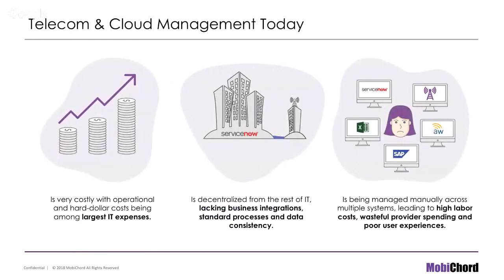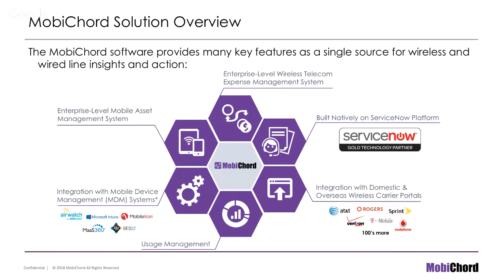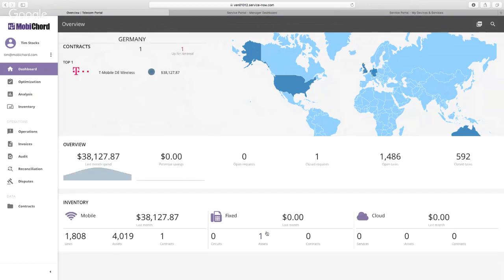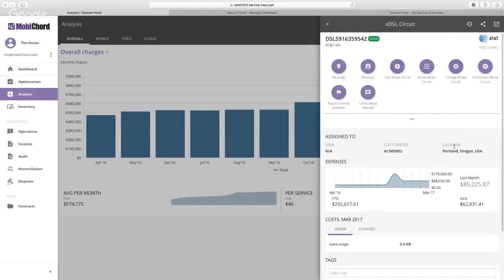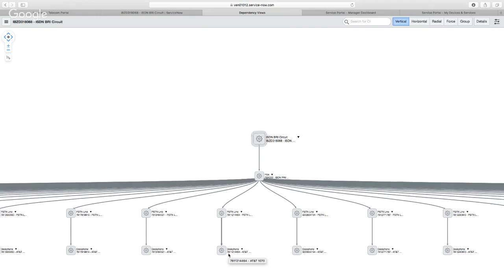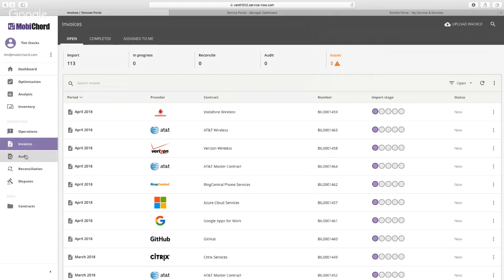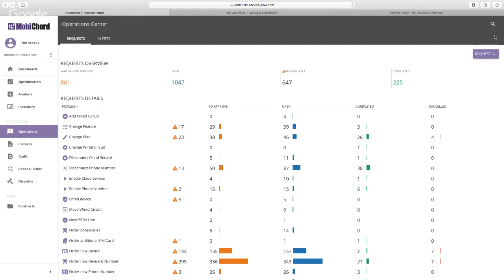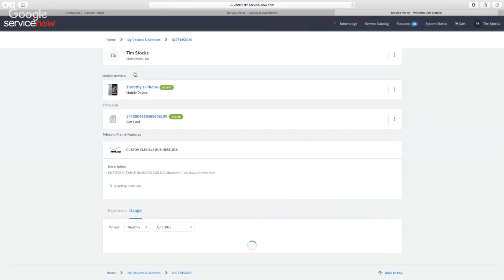Ask the Expert: Learn how to gain control of telecom assets, expenses and services on ServiceNow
Join us on April 16th at 11 am PT as MobiChord's Josh Harker, Director of Solution Consulting shares a hands-on demonstration and discussion around Adient's journey to:

Centralize telecom management on ServiceNow
Automate manual telecom work
Improve employee experiences with ServiceNow

In addition, Josh will talk about Adient's experience implementing MobiChord's solution and best practices using the application.

Featured Speakers

Josh Harker- Josh Harker is the Director of Solution Consulting at MobiChord and has more than 6 years experience delivering innovative solutions for tech companies. Josh's work in the telecom management industry has given him a deep knowledge of industry standards and best practices.